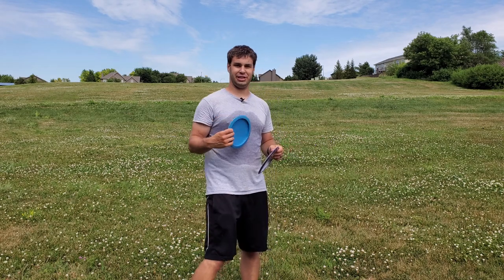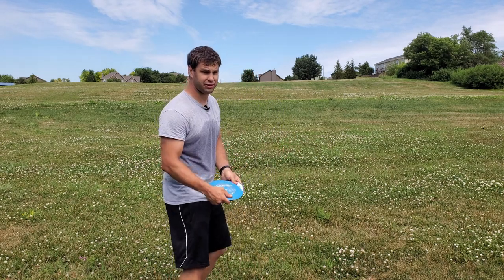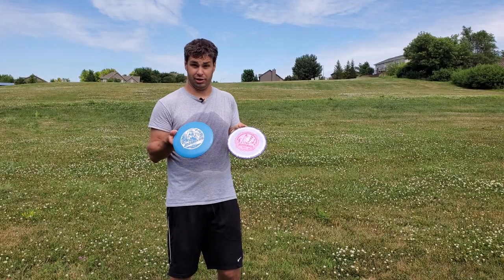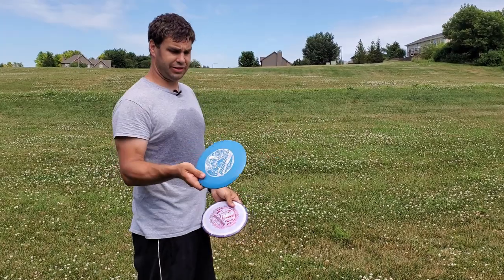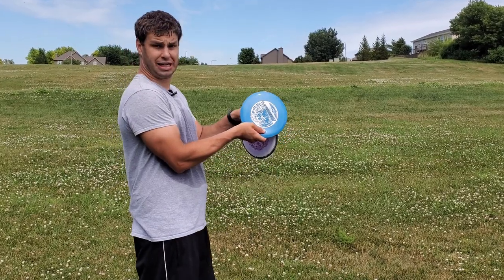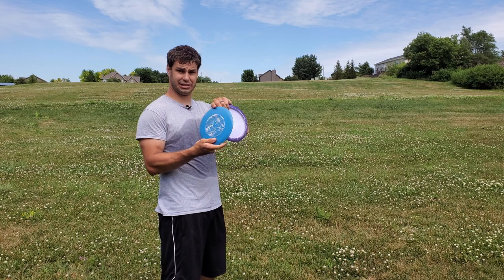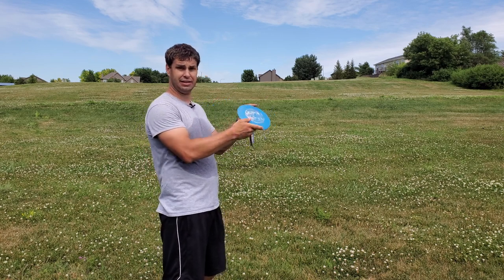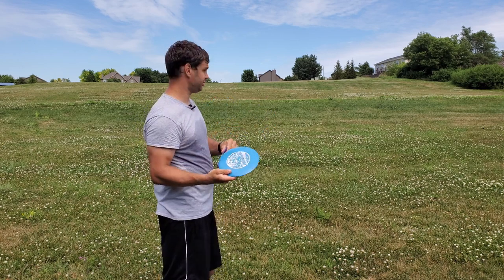Throwing Uphill Tip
Throw Uphill Disc Golf Tip How to Throw uphill disc golf

🎥 I make FREE DISC GOLF VIDEOS for YOU! I have been playing for nearly a decade and have made lot of mistakes along the way which has brought about a lot of IMPROVEMENT! I want to share this knowledge with you! I am about 930 Rated right now (February 2022) and want to bring you along for the ride as I get better and better!